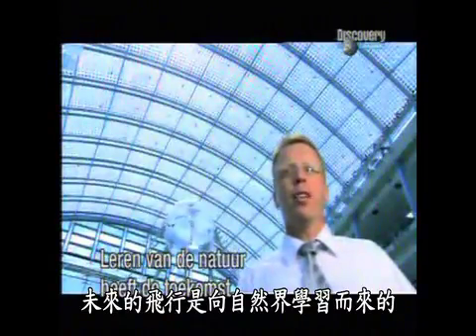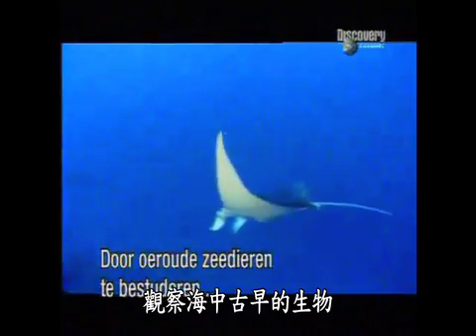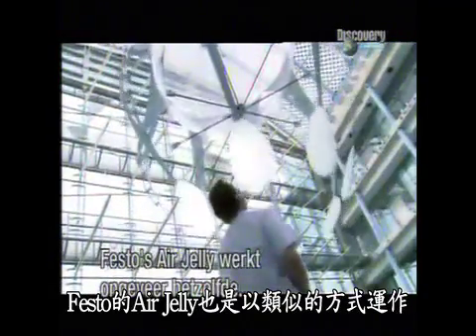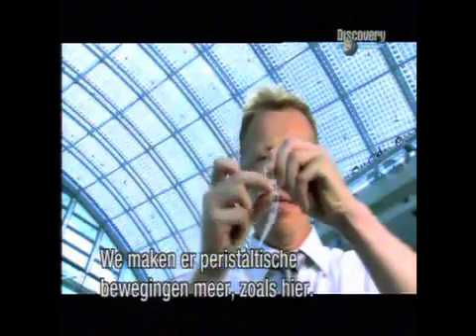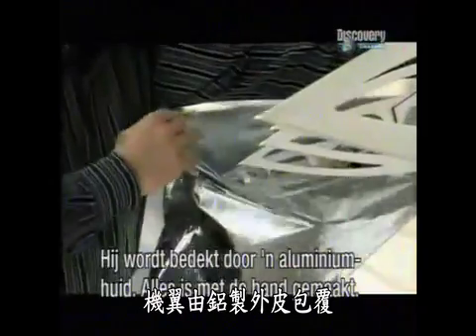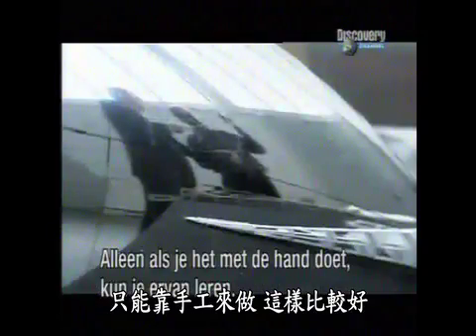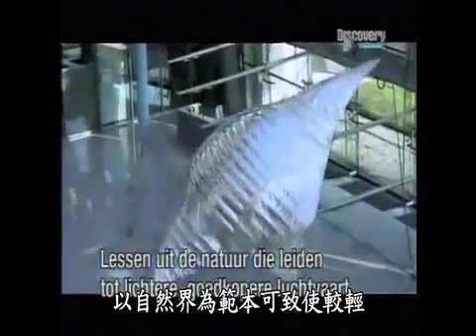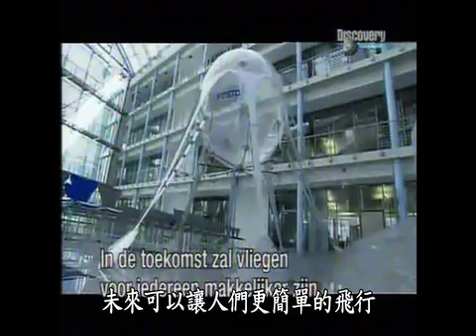未來空中的運輸（中文）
未來的交通工具可能仍在天上飛，但是整個設計卻是從海洋生物發想而來。試想，若搭著一台像水母一樣的飛機在天空移動，這感覺會是怎樣？而Festo公司所研發的水母概念飛行器參考水母的移動方式，將會是未來飛行器的主要概念。
影片來源：Discovery Channel